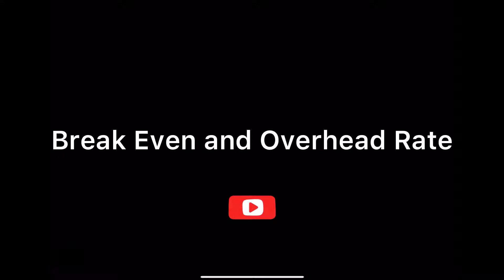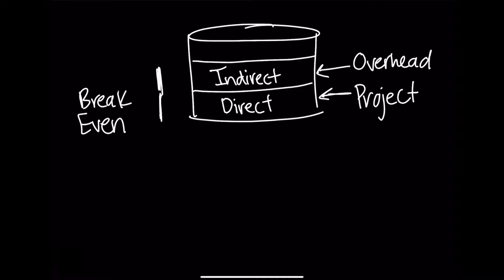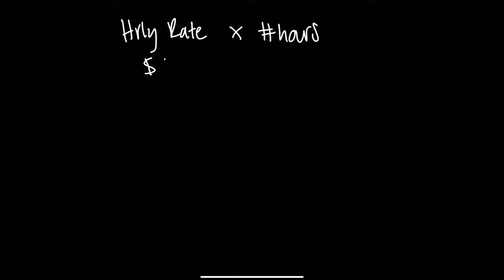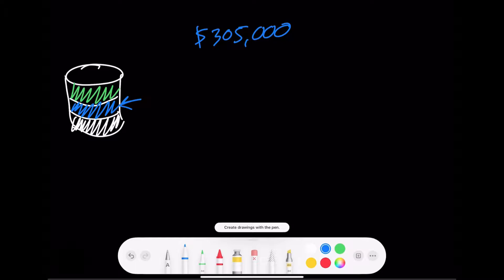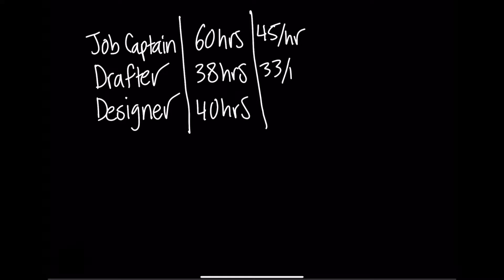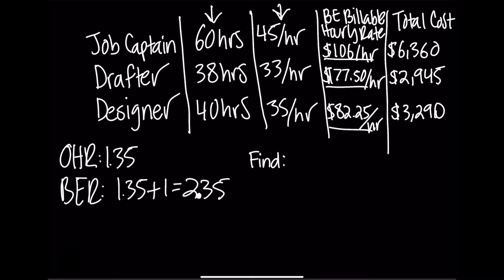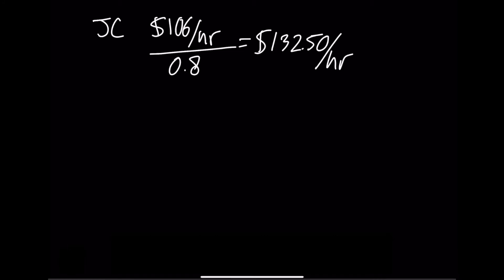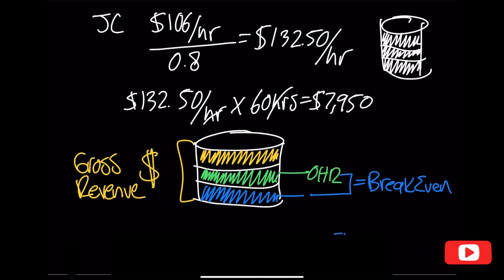Break Even VS. Overhead...😀😀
Learn how to set fees and charge clients using Break Even Rate and Overhead Rate. These financial concepts are the basic building blocks for the ARE Practice Management Exam.